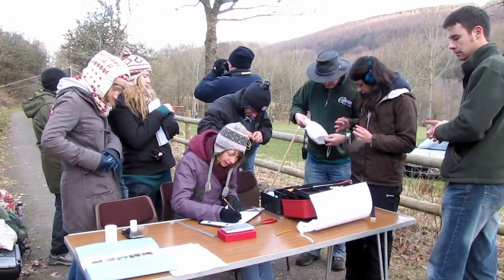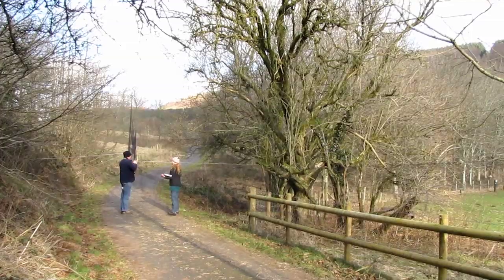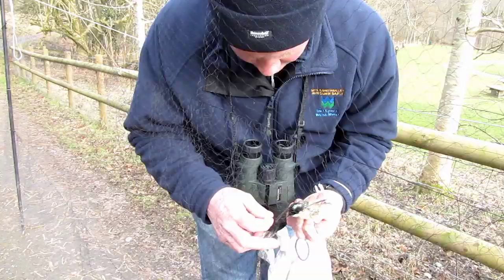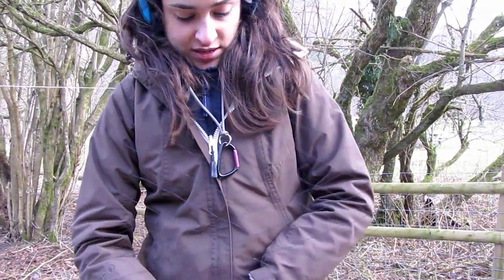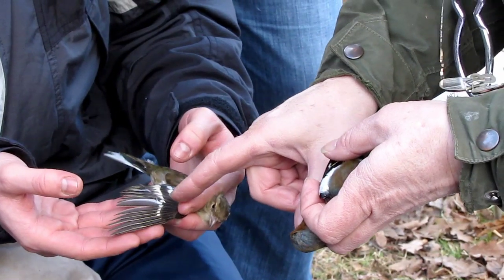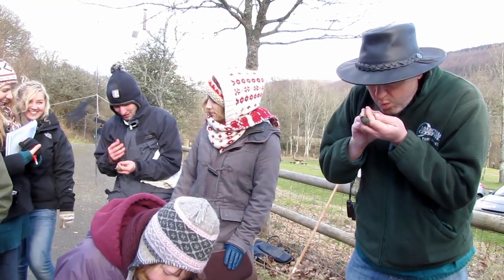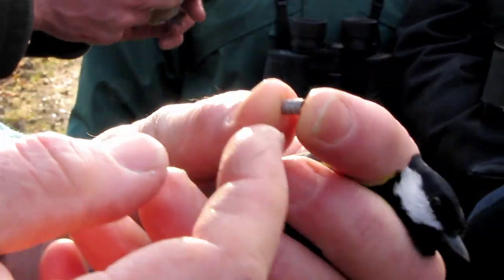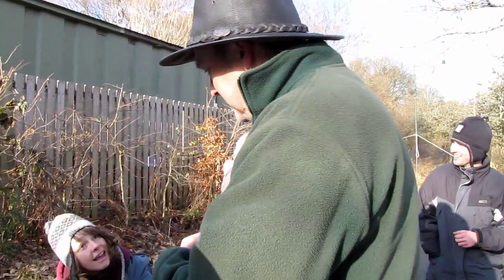Bird Ringing: Parc Cwm Darran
A short film showing bird ringing in Parc Cwm Darran, a country park near Deri in South Wales. Learn all about bird ringing and why it is important to bird conservation.